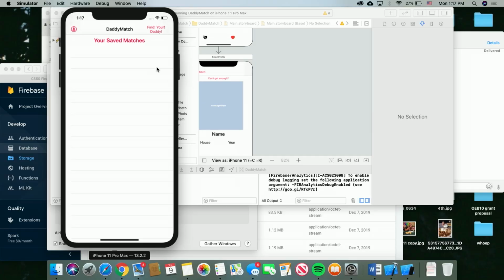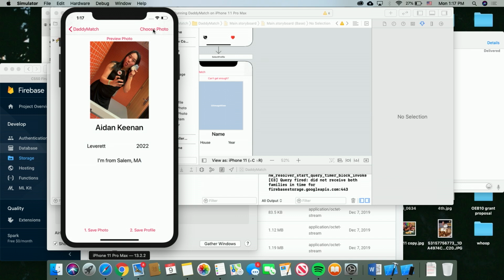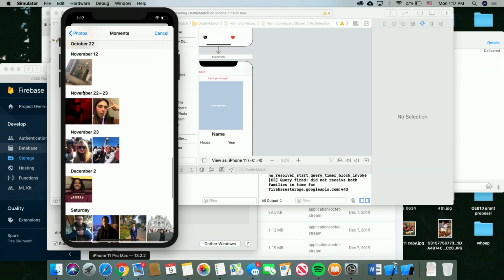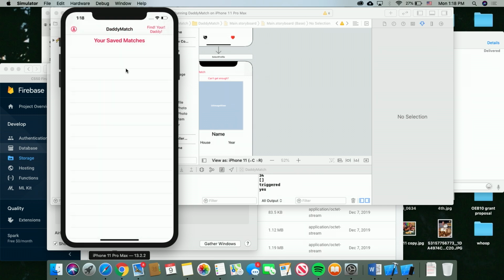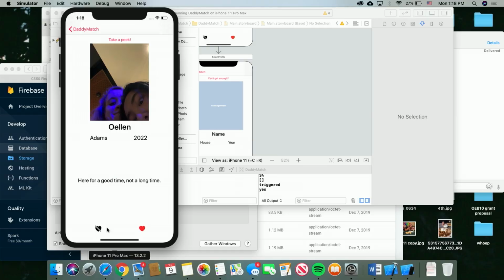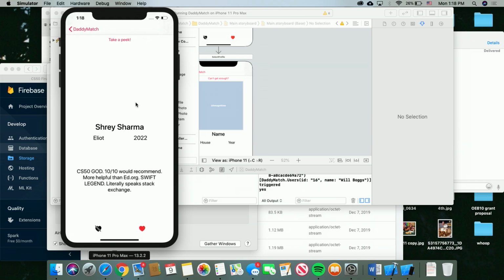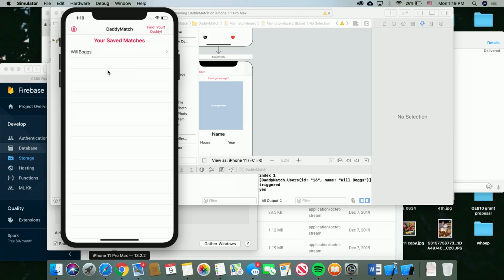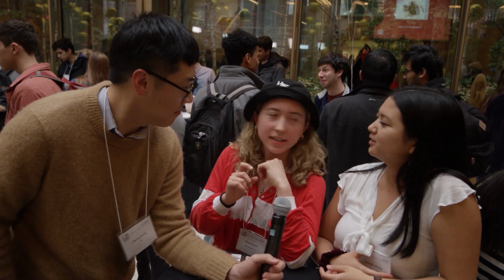Daddy Match - CS50 Fair 2019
The CS50 Fair is an epic display of CS50 students' final projects.

CS50 SHOP

LICENSE